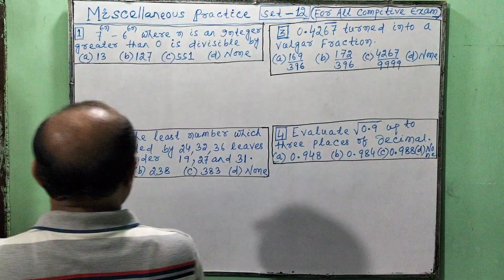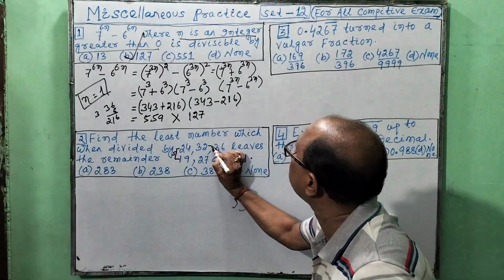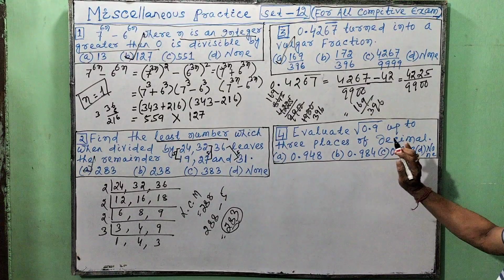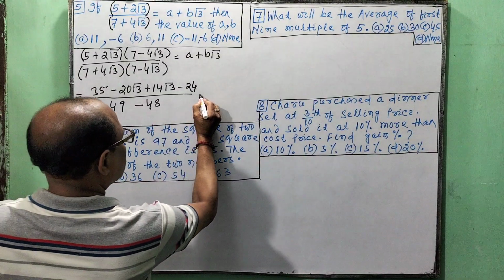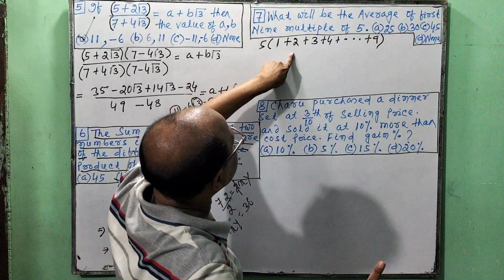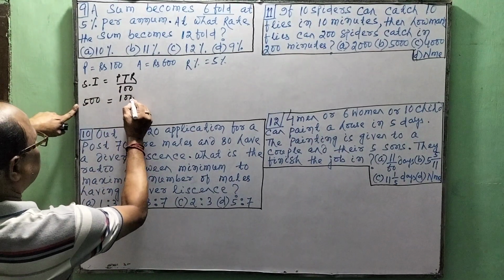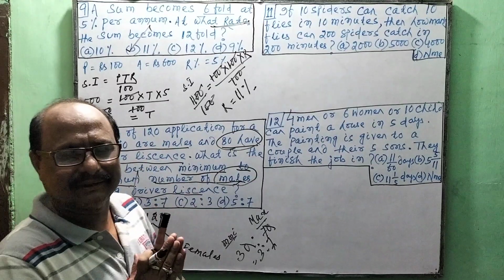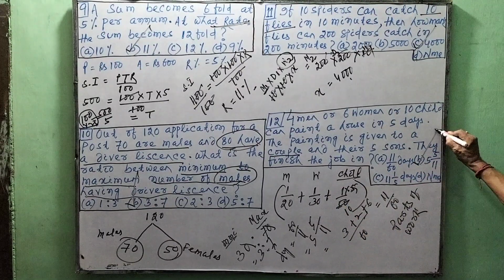Maths By-Das Sir|Miscellaneous Practice Set-12|For-SSC, Railway, Banking, NTPC|EASY METHOD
practiceset-12
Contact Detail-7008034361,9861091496